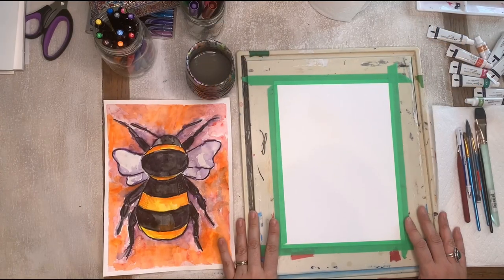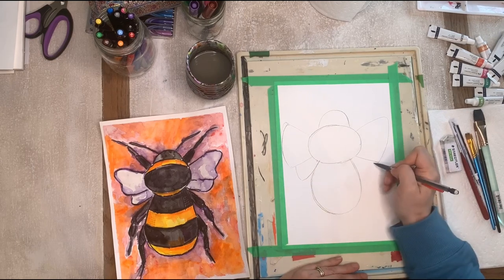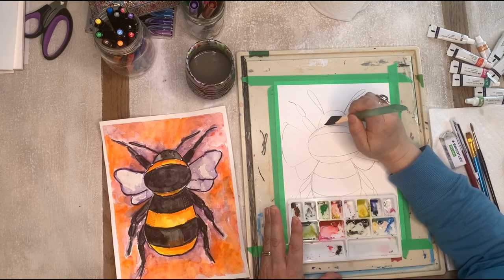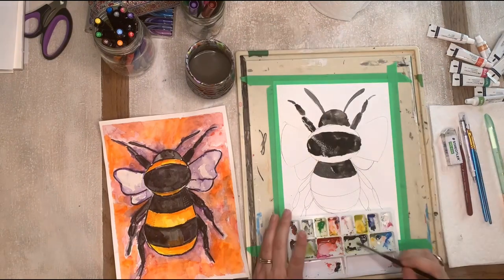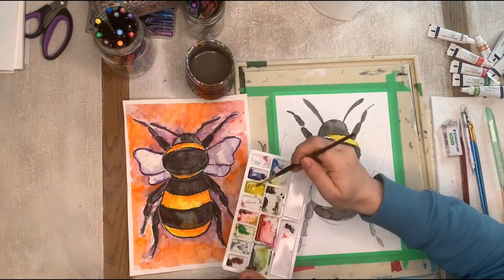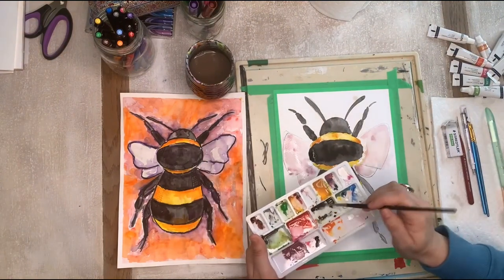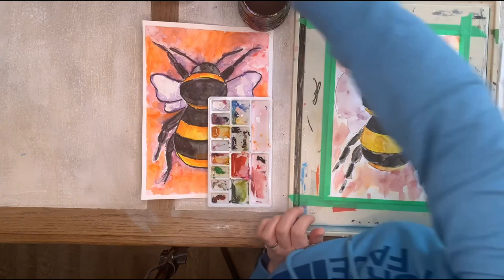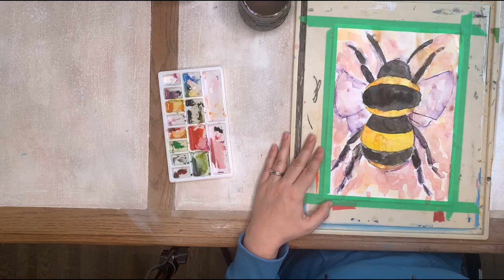Watercolour Bumble Bee - Kids Art Painting Class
Paint a watercolour bumble bee with Erin Zimmerman in this kids art class using water colour paints.